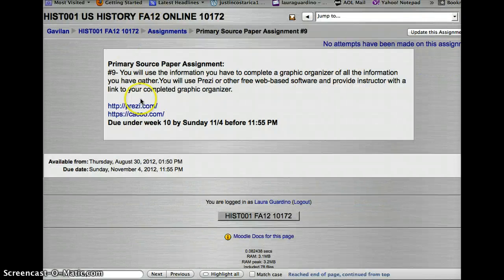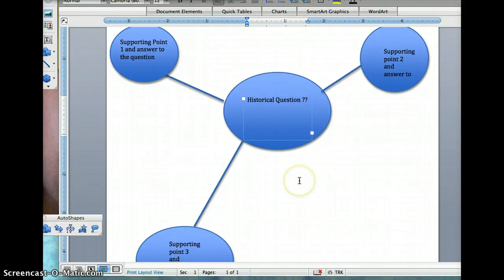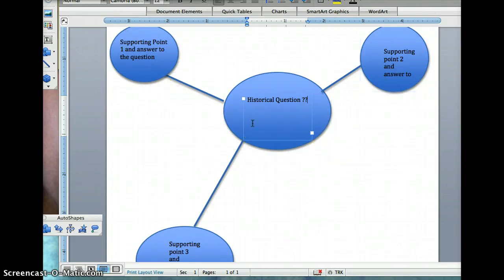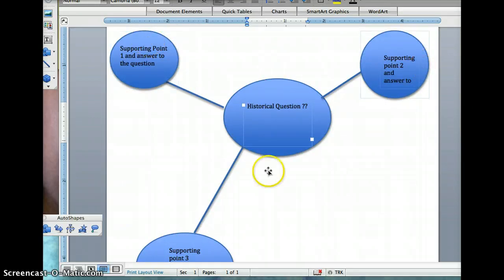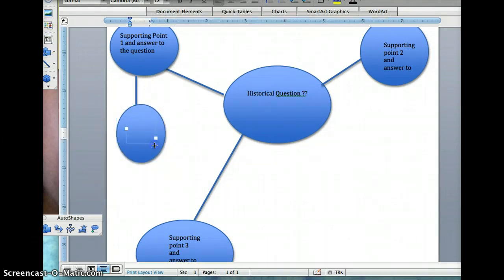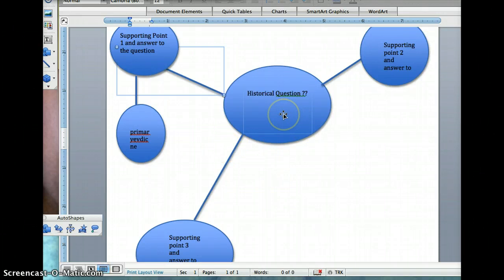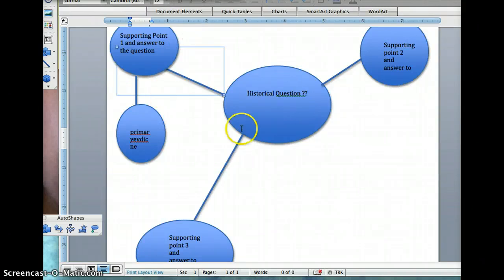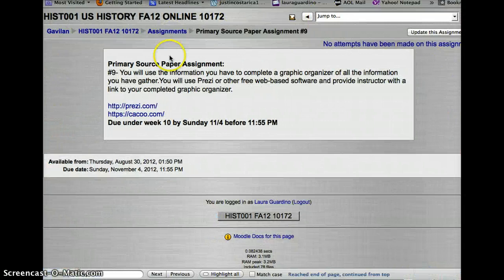history 1 Week 10 announcement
gav history 1 week 10 primary source assignment information, group discussion and assignment grading